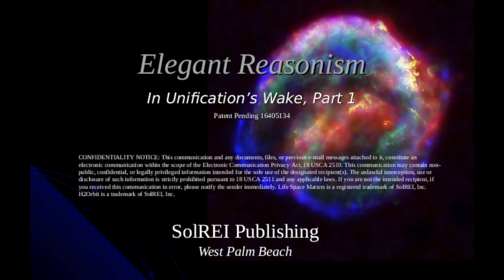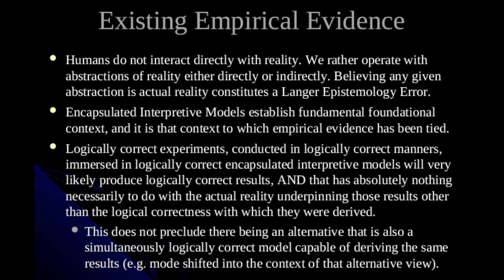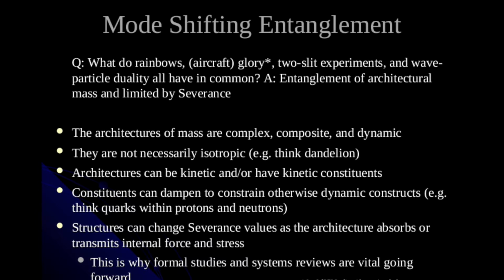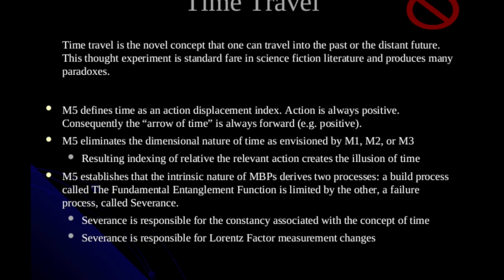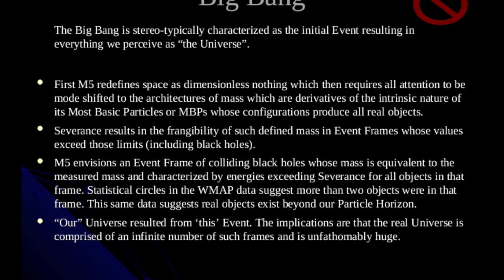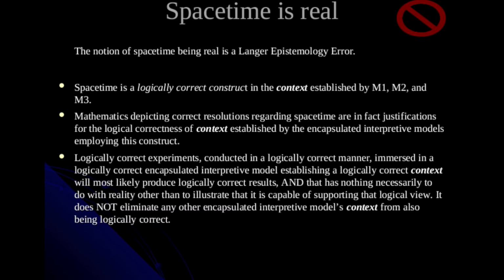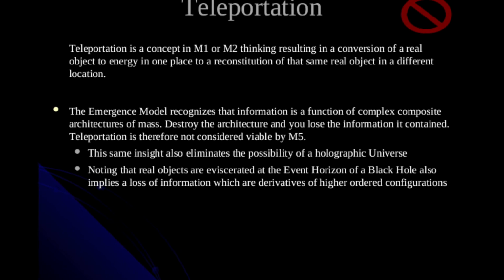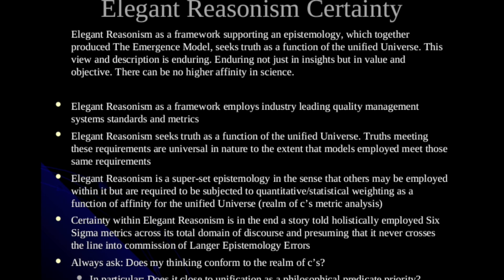In Unification's Wake, Part 01: Typical Questions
In Unification's Wake is a video presentation series intended to address the knee-jerk implications from having accomplished unification. They are sort of an 'ok what's next' or 'what does this mean to me' type reaction. No one, including us, expected the answer to manifest in the manner it did. However, we are where we are.

Elegant Reasonism is an epistemology supported by an analytical framework, which holistically, seeks truth as a function of the unified Universe as a philosophical predicate priority consideration.  This particular presentation simply introduces you to what Elegant Reasonism is and is about. Other videos under development will discuss other aspects of unification. Your immediate take away is that the "quest for unification" is over, and now the real work begins.